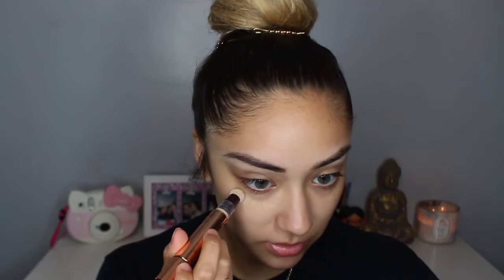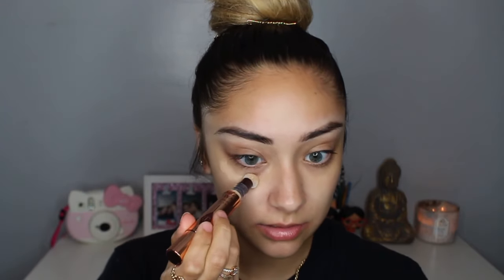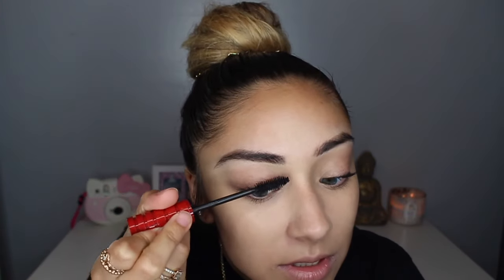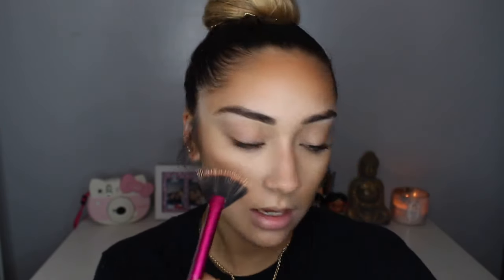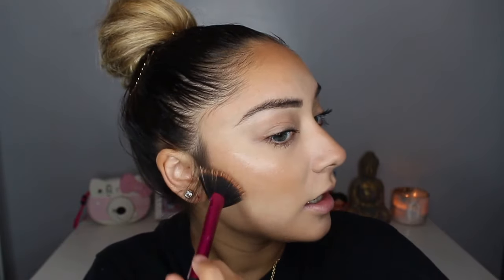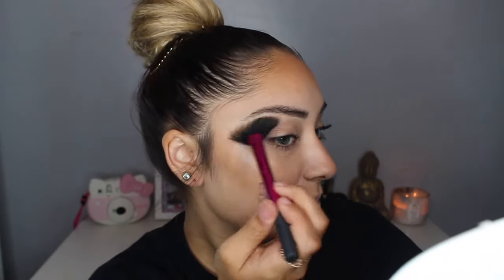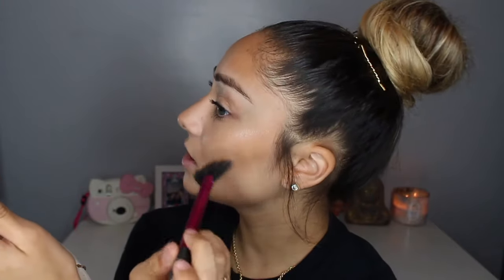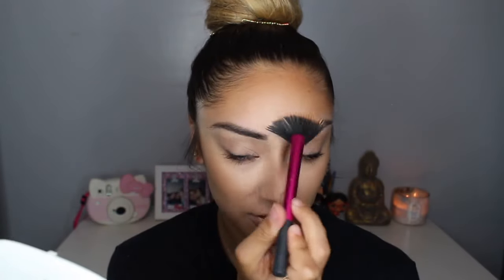EASY NATURAL EVERYDAY 10 MINUTE MAKEUP LOOK | Dry Skin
Hi babies👼🏼 todays video is an easy natural everyday makeup look. It takes about 10 minutes to do and is really simple. Hope you like it!